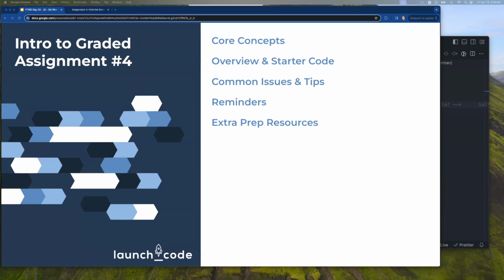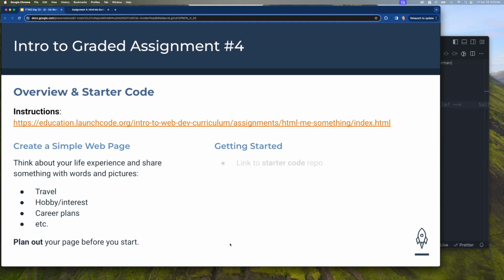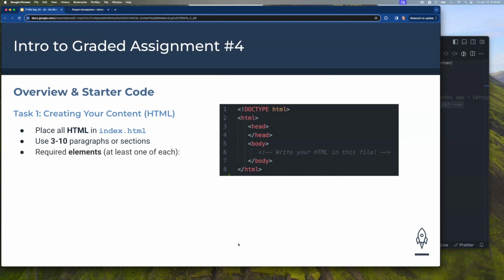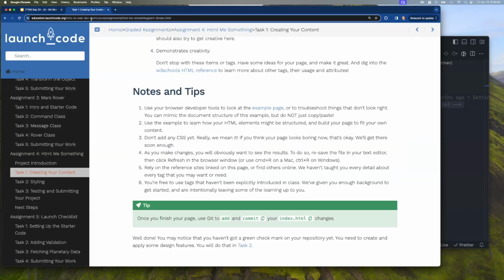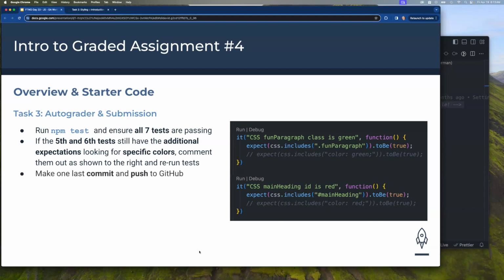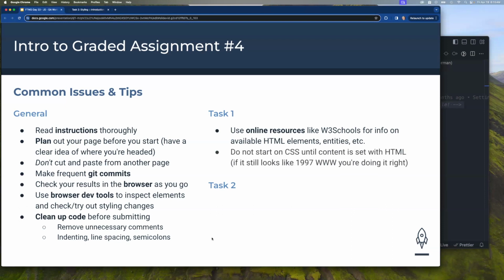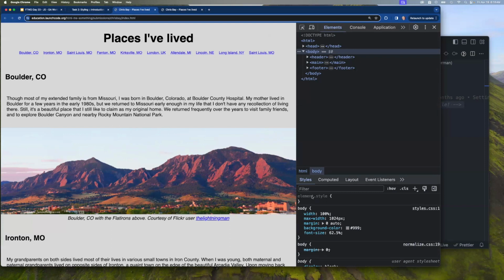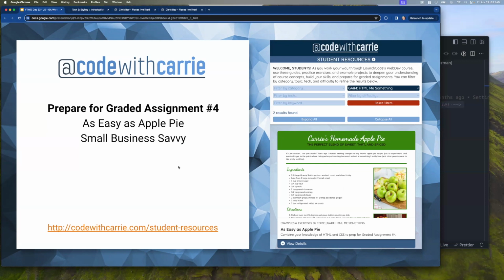WebDev JS — Intro to Graded Assignment #4 (HTML Me Something)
An overview for LaunchCode students of the instructions and starter code for the graded assignment with a demo of working code and some tips for avoiding common issues.